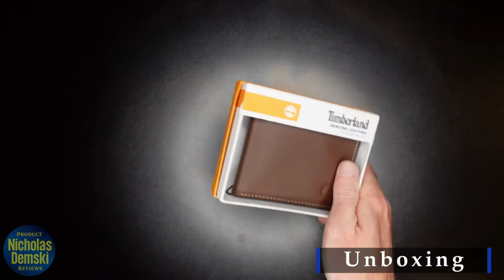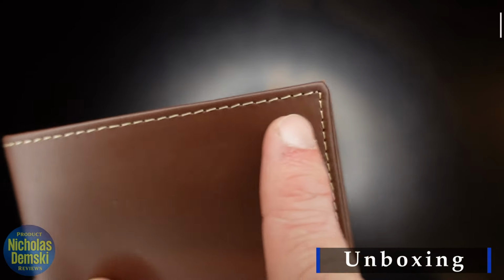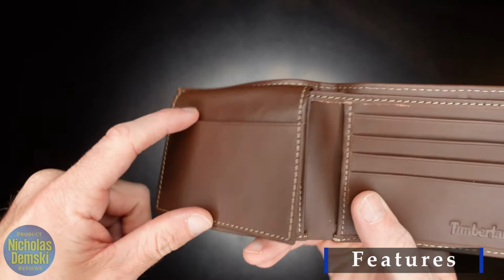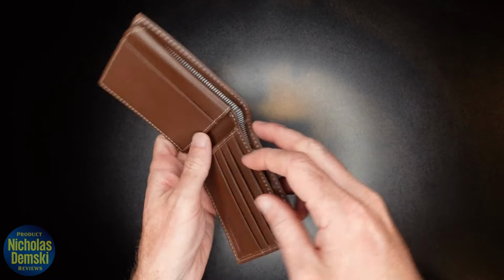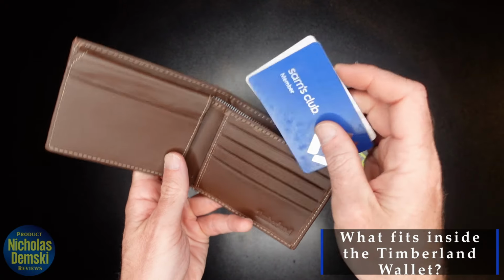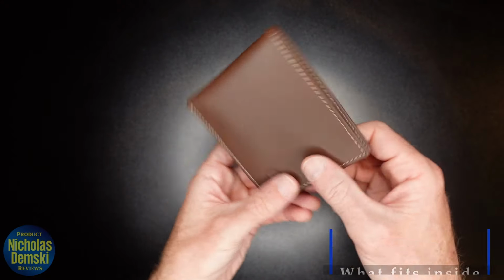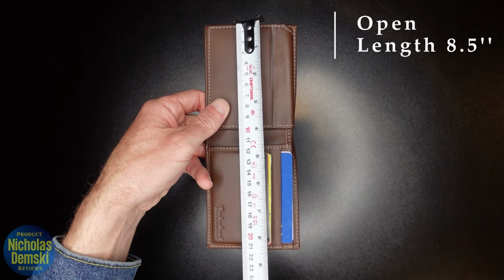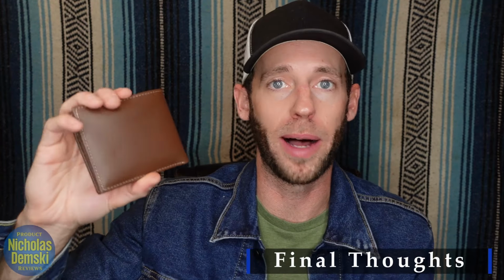Timberland Men's Leather Wallet with Attached Flip Pocket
Here is the Timberland Men's Leather Wallet with Attached Flip Pocket and today I will be giving it a quick unboxing and full review. This wallet has many slots useful for credit cards, debit cards, licenses, and other cards. There are also a couple hidden pouches where you can hide your money from yourself, but the convenient bifold allows easy access to the cash you want right now. The flip up pocket is nice because you can place a license in there with its clear window panel, but you could also put a credit card in there and use a touch pay service just as simple as that without removing your card from the wallet. The leather feels really soft and looks great on this wallet and I think it would make a great gift for a guy on holidays and birthdays.